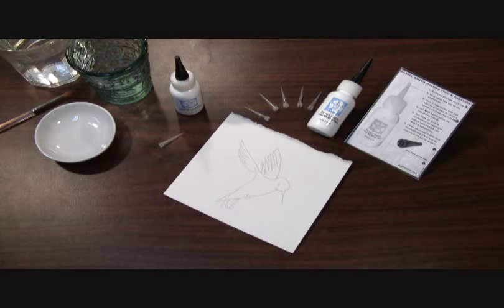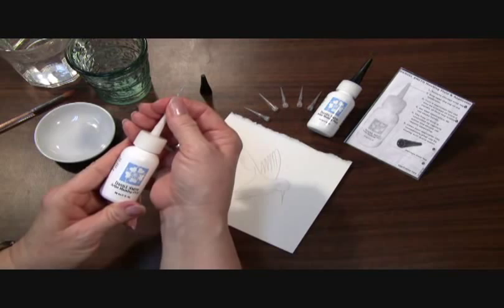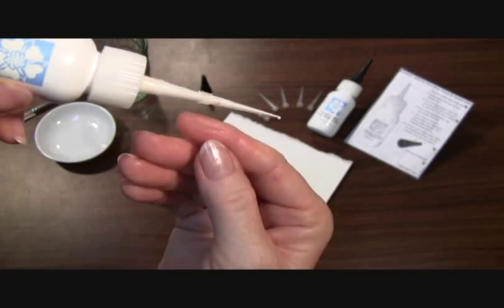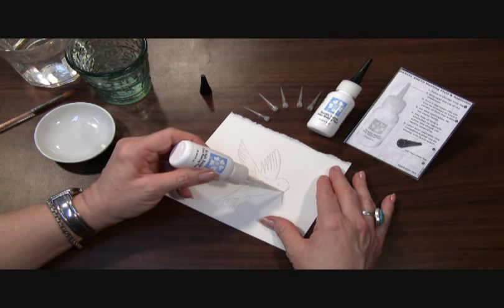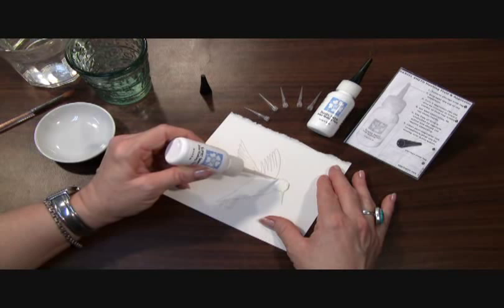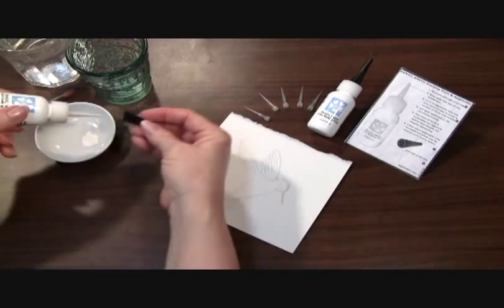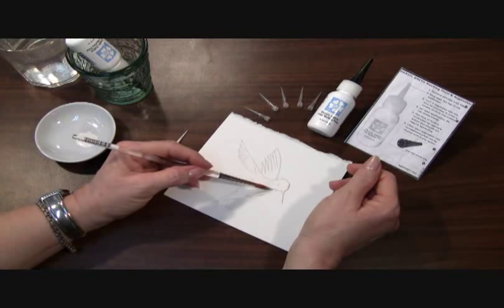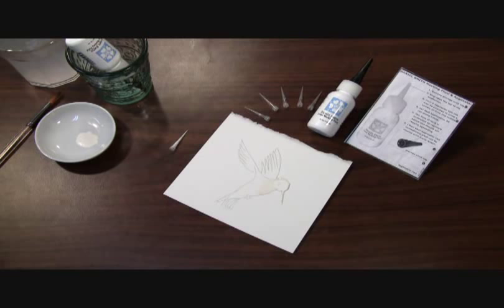Tips for Using DANIEL SMITH Watercolor Masking Fluid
Video demonstration for using Watercolor Masking Fluid by DANIEL SMITH.  For more information about our Artist Masking Fluid, please For information about all our Art Supplies, please visit: DANIEL SMITH: Artists' Materials and Art Supplies at DANIELSMITH.com